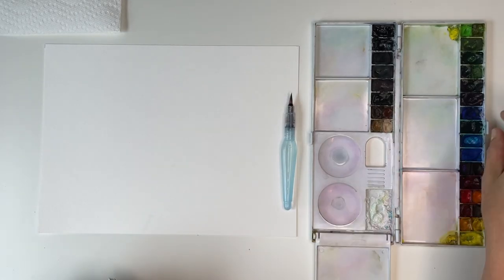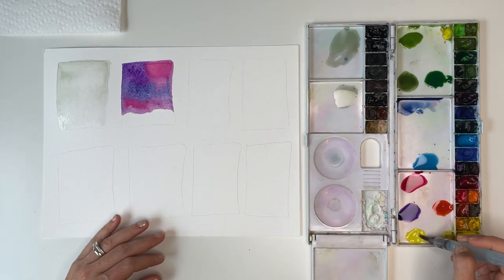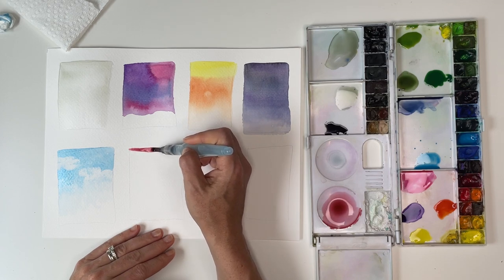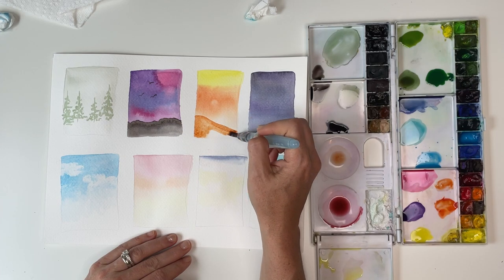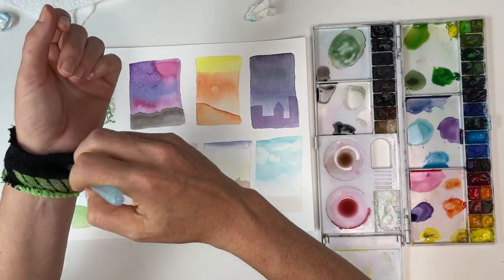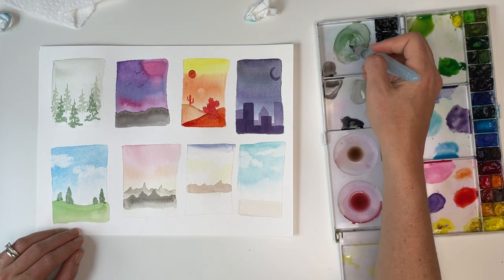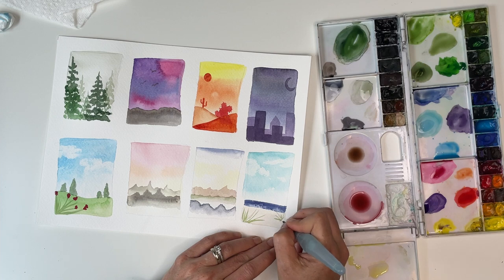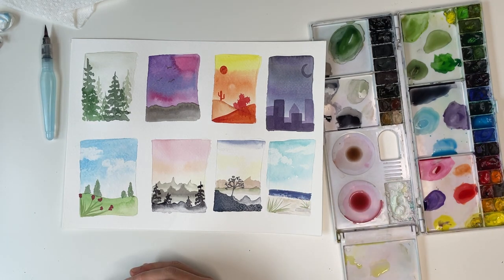Mini Watercolor Landscape Tutorial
Paint along with me and explore several different watercolor techniques as we create landscape scenes! *Bonus* Walk away with a product of your favorite scene that you can use and enjoy!

-By painting several small ones at once, you will be able to experiment with color, indulge your creativity and learn how your watercolors will react in different situations.

-Moving from scene to scene as your layers dry also allows you to keep painting continuously.

-Watercolor paper
-Waterbrush (or paintbrush)